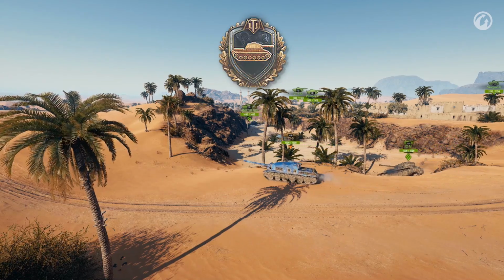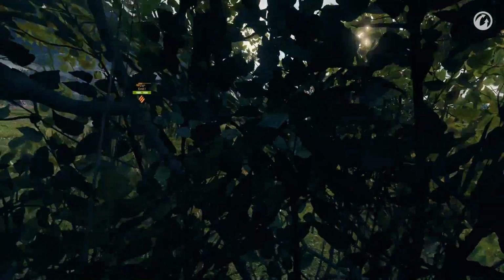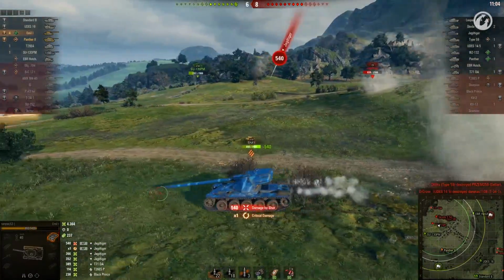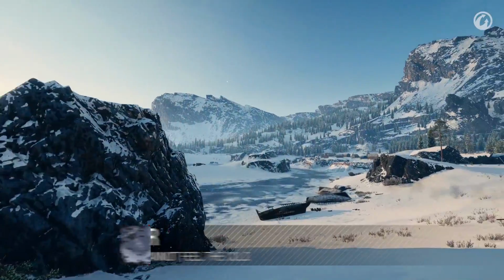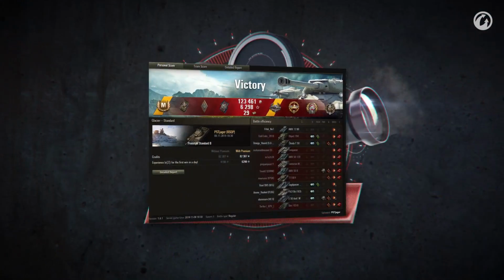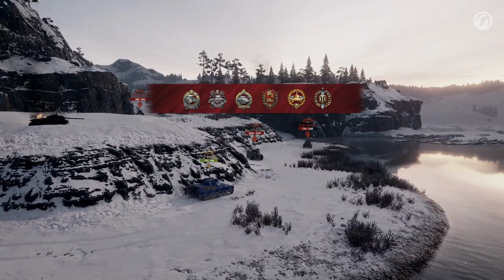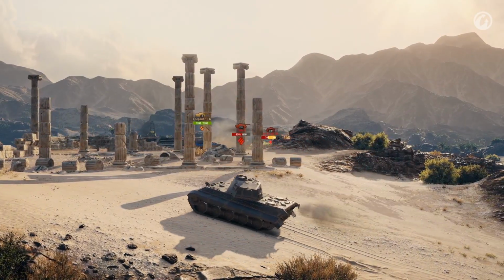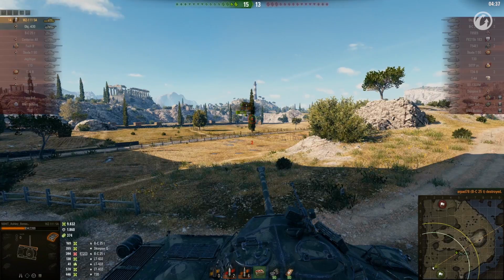Best Replays of the Week: Episode #99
Episode #99 of Best Replays of the Week with Luke Kneller is here!